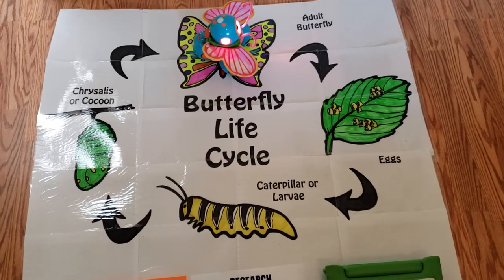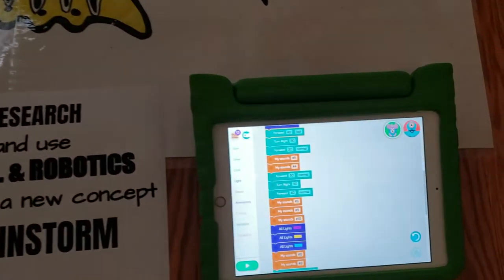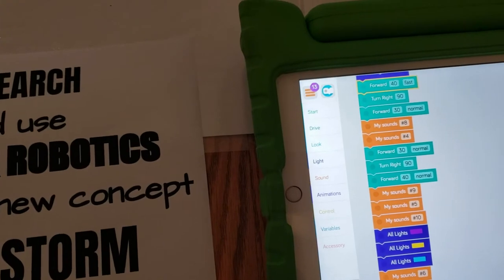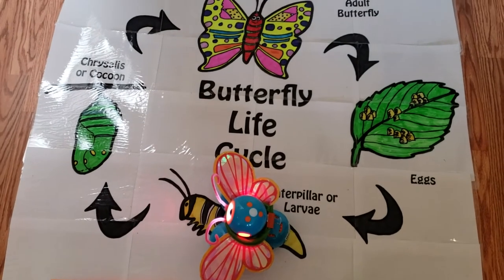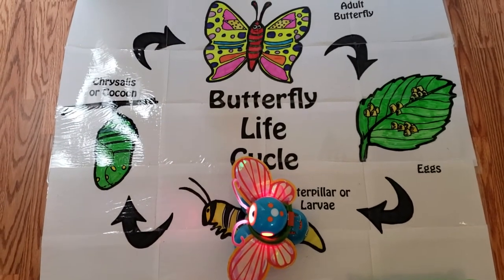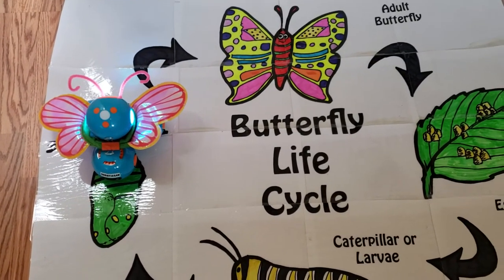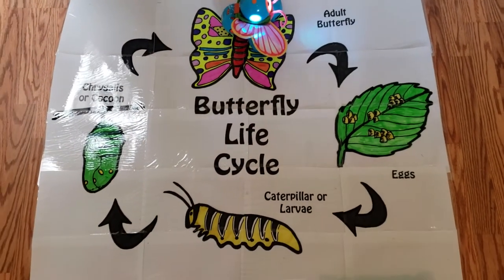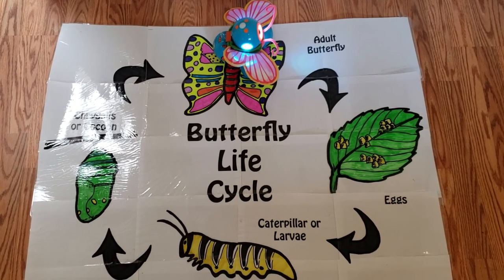ROBOTICS4U : BUTTERFLY LIFE CYCLE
The goal of this project is to introduce students to multi-step coding. They learnt how to compile multiple instructions into a program by using the concept of algorithms. The students were encouraged to do their own research as a team and then eventually apply their research to to a mini-project on the Life Cycle of a Butterfly using their programming skills on Dash & Dot robots. Students were introduced to Programming Terms :"Algorithm" through this project.